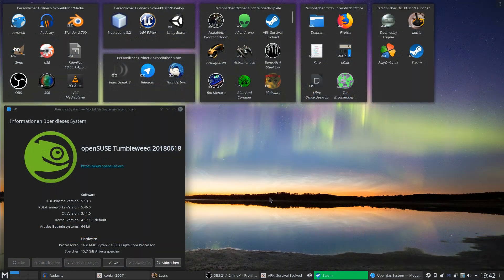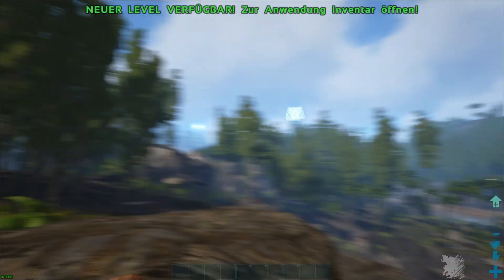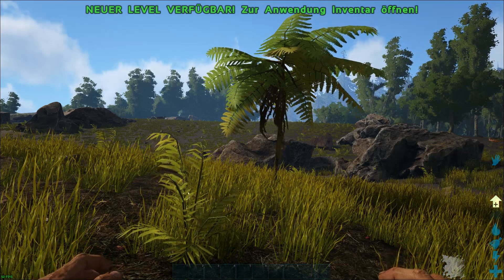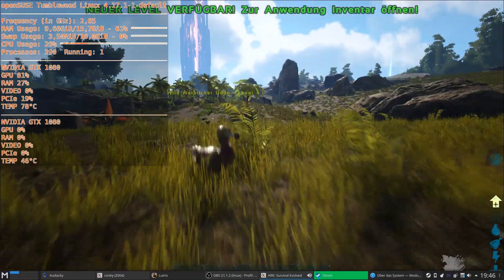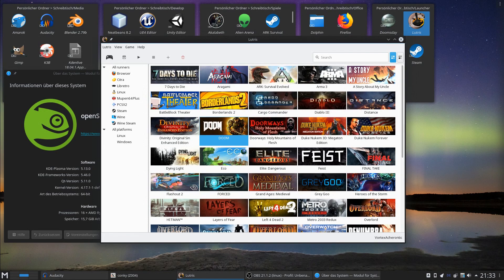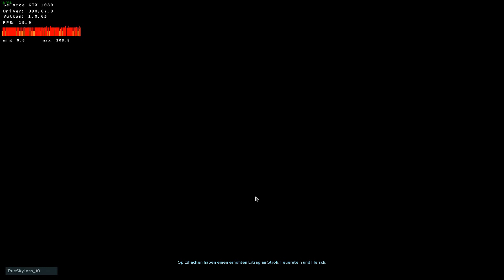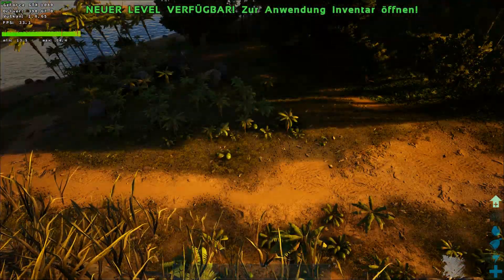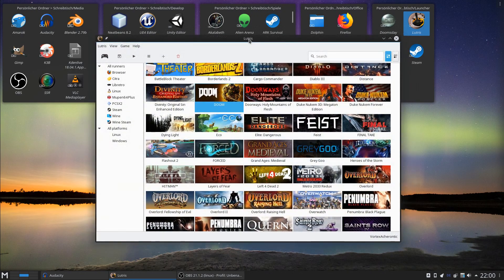[EN] ARK: Survival Evolved - Wine DXVK vs Linux Native - openSUSE Tumbleweed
+++ ARK: Survival Evolved - Linux Native vs Wine with DirectX Vulkan +++

=== Infos ===

Developers: Studio Wildcard, Instinct Games, Efecto Studios, Virtual Basement LLC

=== Gaming Rig ===

Recored on Linux

OS: openSUSE Tumbleweed (Linux)
RAM: 16 GB Corsair Vengance DDR-4
GPU: 2x Palit GeForce GTX 1080 Dual OC
CPU: AMD Ryzen 7 1800X
Mainboard: MSI X370 SLI PLUS

=== Software ===

Recorder: OBS
Videoeditor: Kdenlive
Audiorecorder: Audacity

Wine: 3.9-x86_64 staging
DXVK: 0.52
Lutris: 0.4.18
Linux Kernel: 4.17.1-1-default

=== Soundfix ==

Game - Configure - Runner options - DLL overrides
xaudio2_7 native,builtin

=== Z-Ray ===